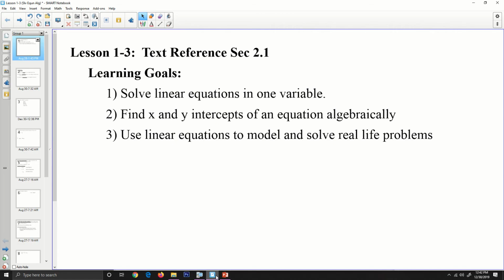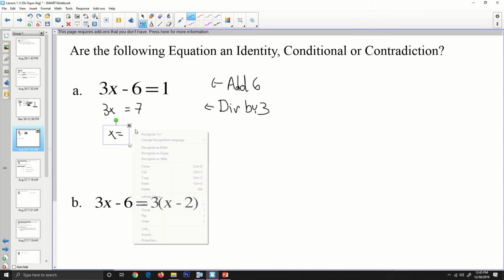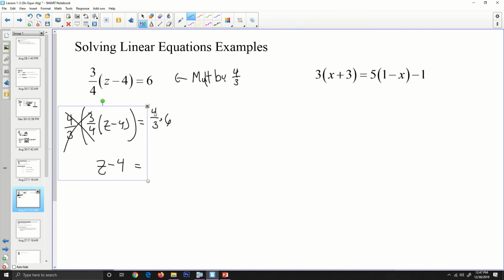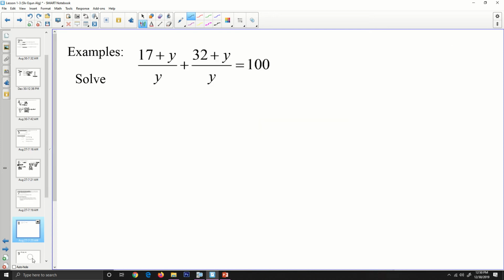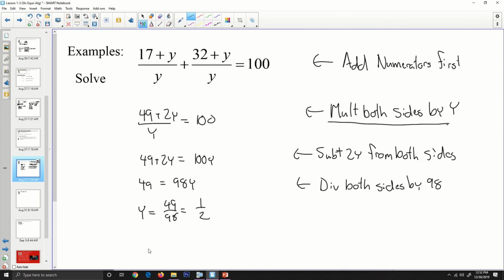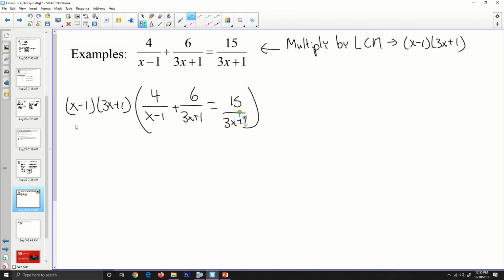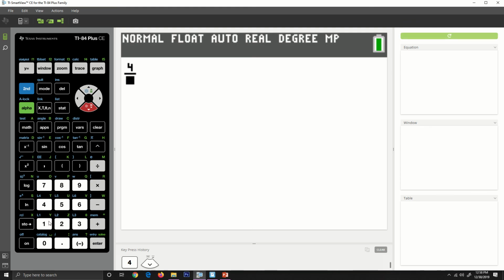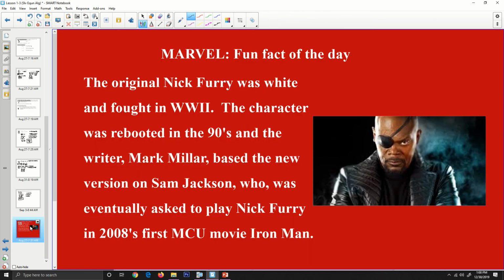Math 140: Lesson 1-3 (Solving equations Algebraically)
This is the video lecture for Lesson 1-3 on Solving equations Algebraically.  If  you believe that I have made a mistake or have a question.